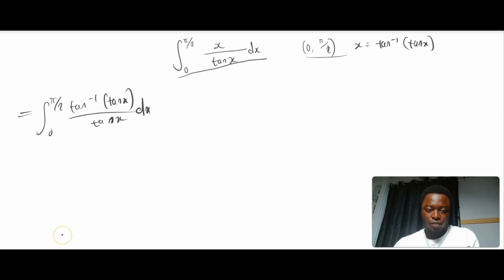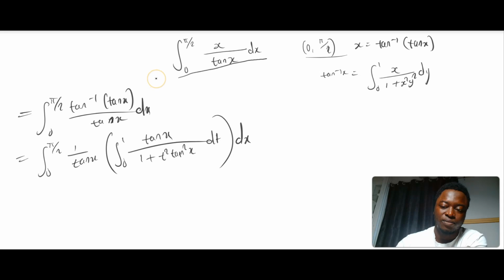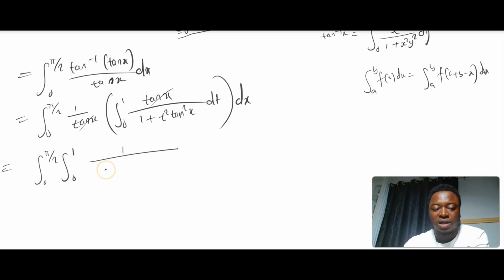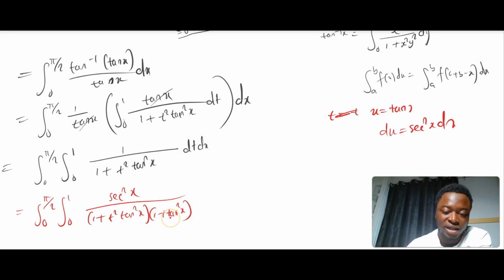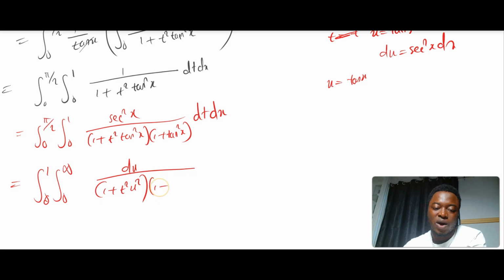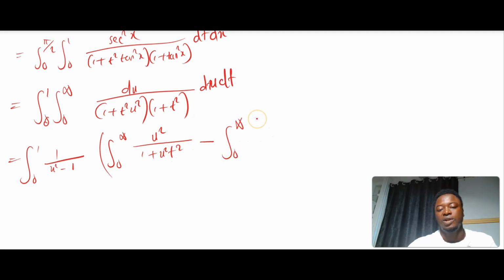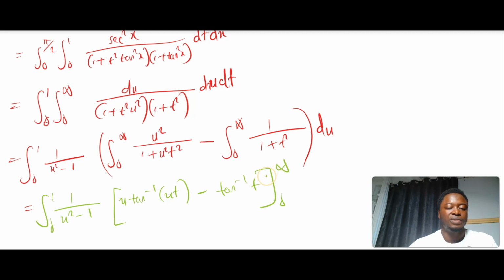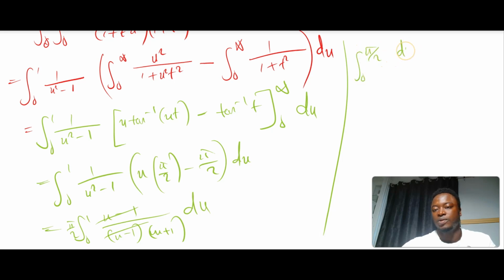A Tricky Trigonometric Integral Solved via The Double Integral Method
\int_{0}^{\pi/2}\frac{x}{\tan x}\,\mathrm{d}x